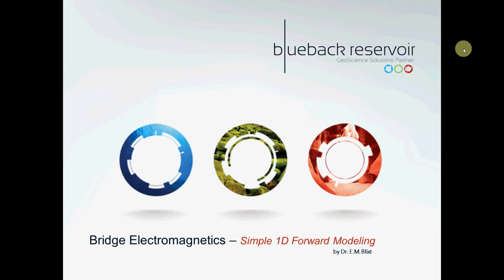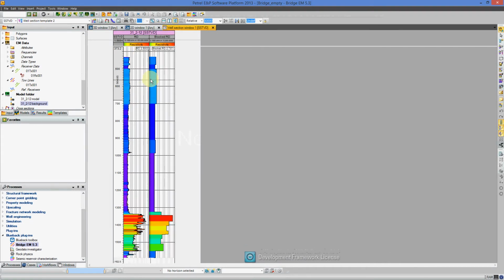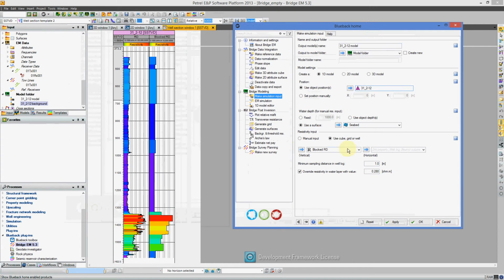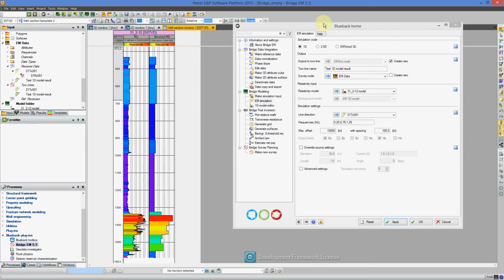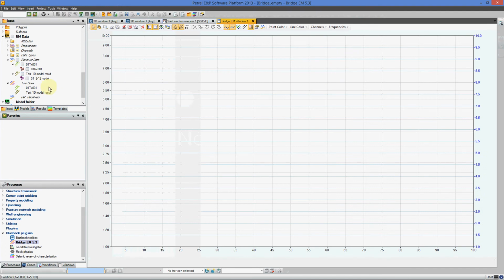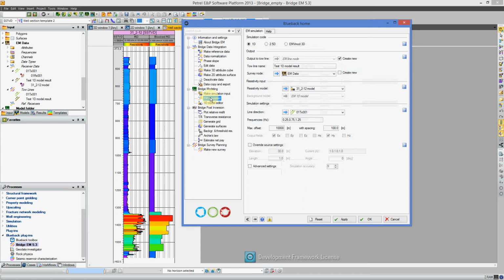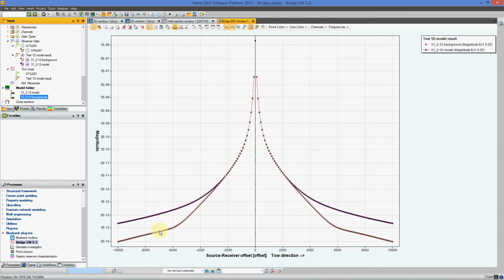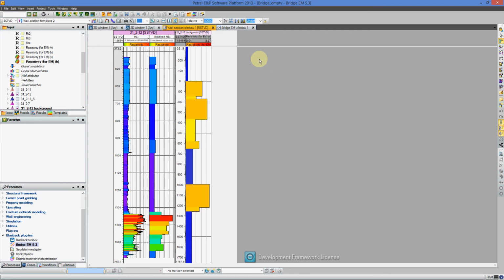Bridge Electromagnetics - Simple 1D Model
In this video there is a brief description on how to build a 1D model using CSEM data.